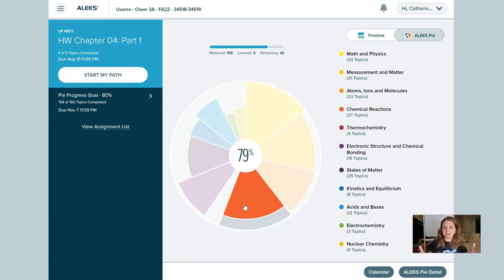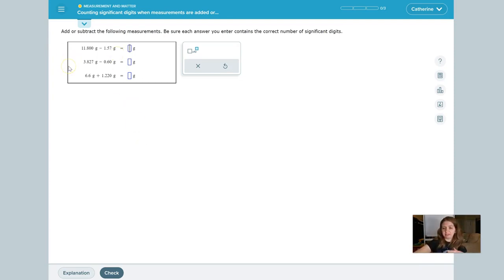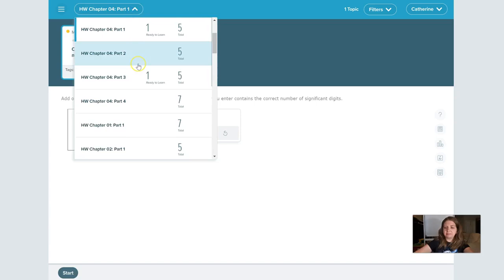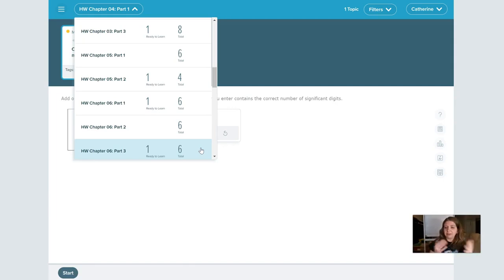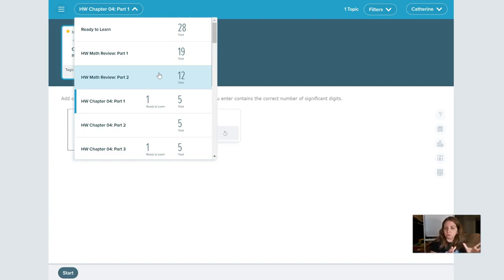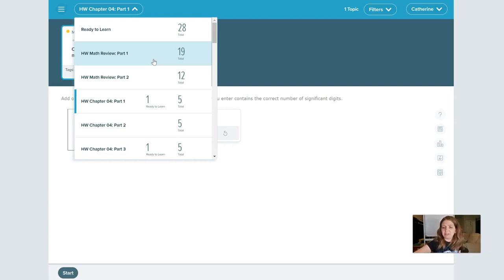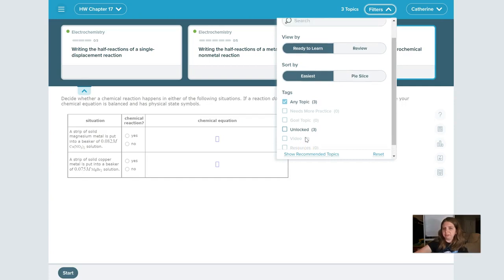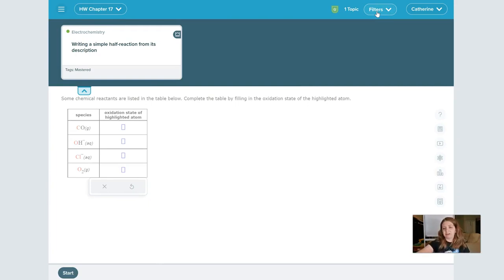ALEKS - Open Pie Learning Past Due or Future Due Topics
Navigating to incomplete topics in past-due modules (objectives), and future modules (objectives) during Open-Pie.

**This video was recorded around the same time that ALEKS re-labeled "objectives" as "modules". I call them objectives in the video, but they are now called "modules" on the ALEKS website.